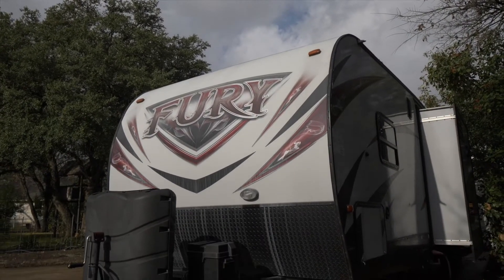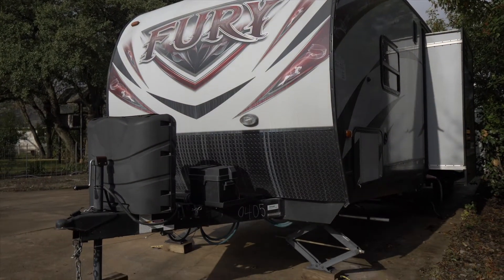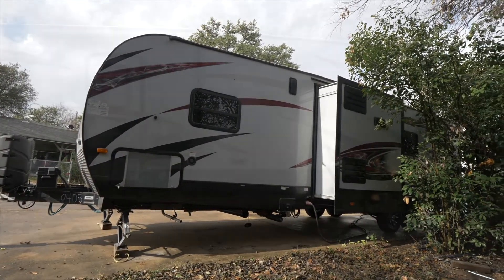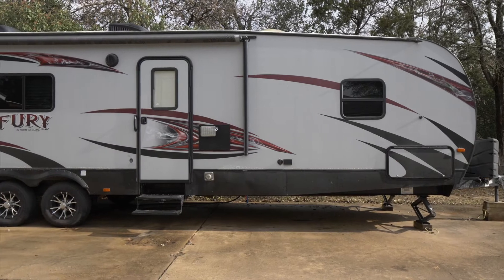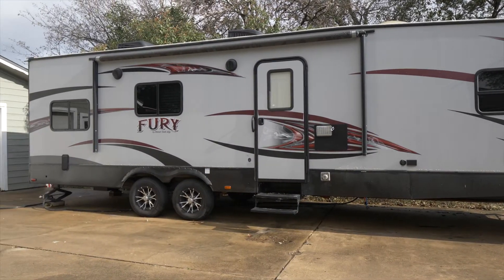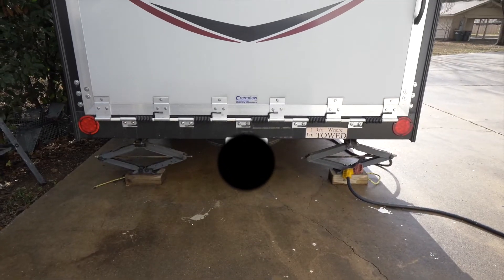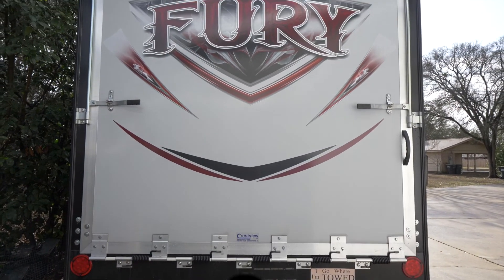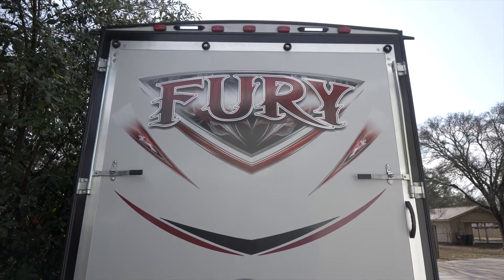2017 FURY Toy Hauler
This 2017 Fury Toy Hauler 3012X is big enough for your whole family and your toys!

2017 Fury Toy Hauler 3012X